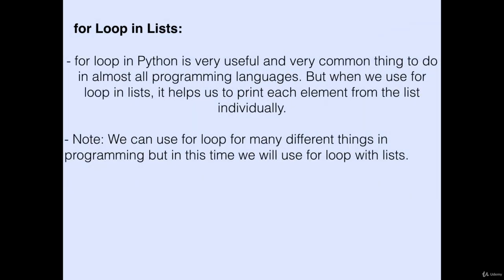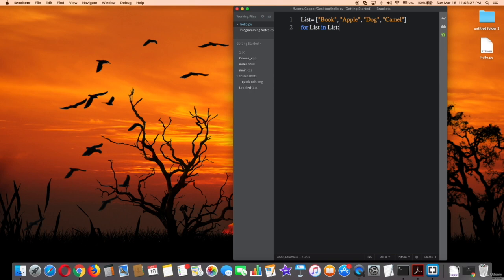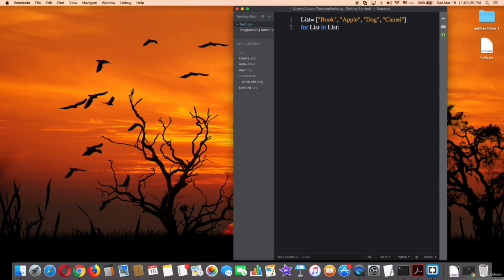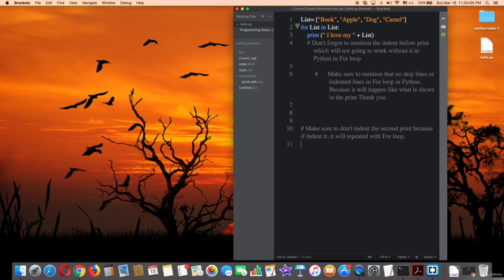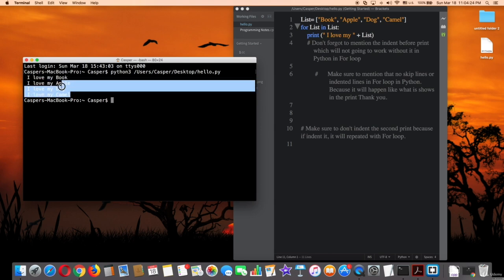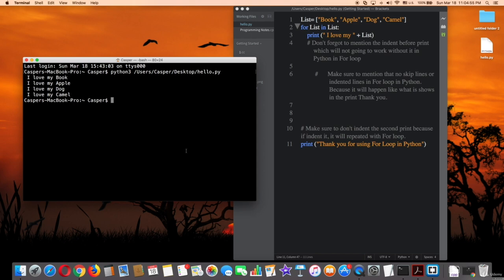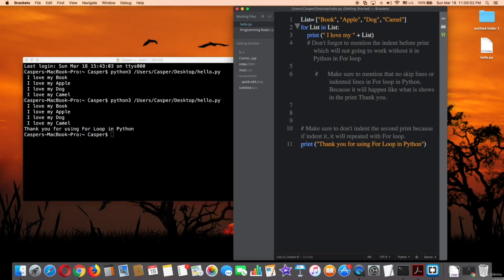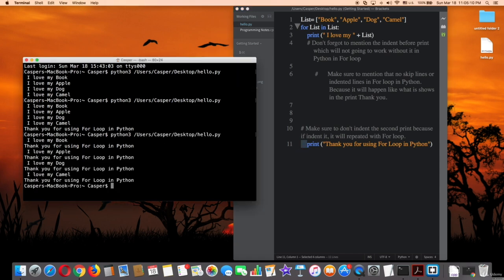31 Using for Loop in Lists Python